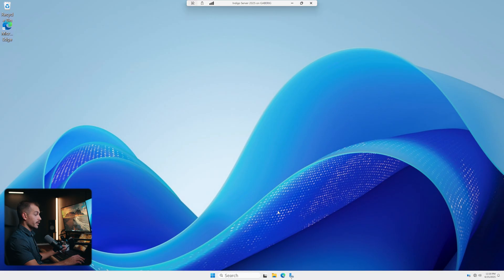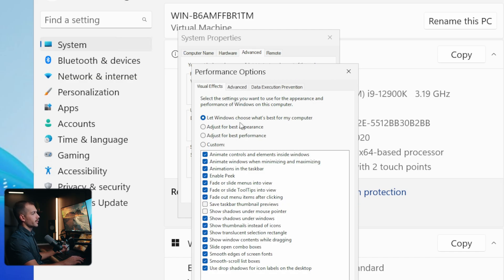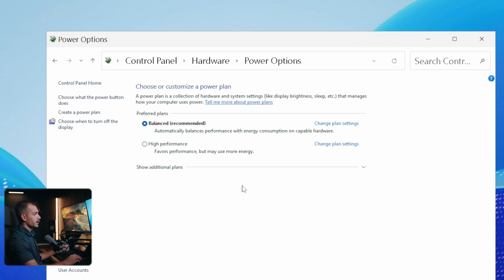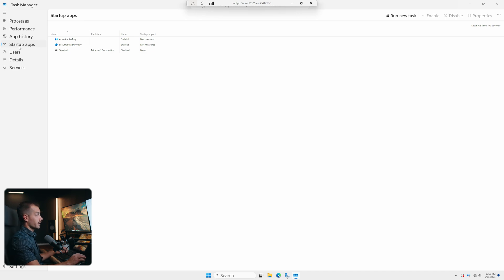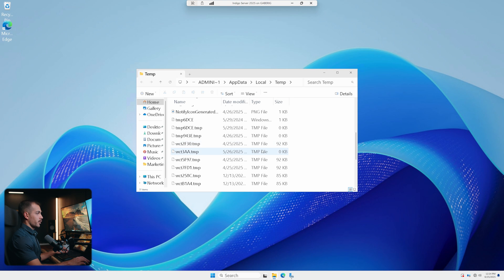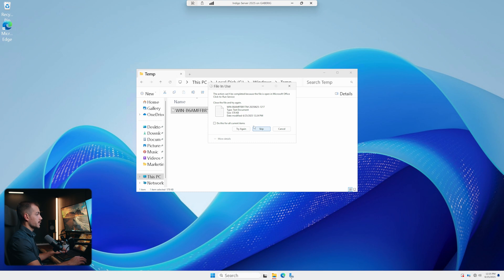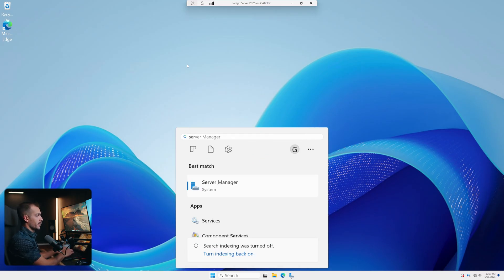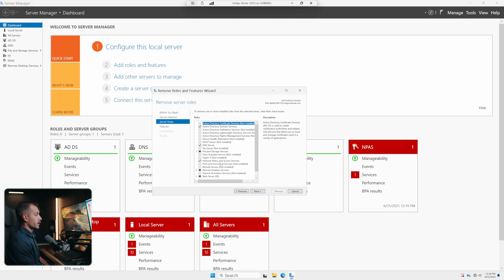Best Windows Performance Settings | Best Windows Server 2025 Performance Optimization Settings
Want to get the fastest, most reliable performance out of your Windows Server 2025 setup? In this tutorial, we walk you through essential performance tweaks and best practices to optimize Windows Server 2025—ideal for IT professionals, sysadmins, and anyone managing server infrastructure.

🚀 What You'll Learn:
✔ Recommended hardware configurations
✔ Tweaking virtual memory and system settings
✔ Disabling unnecessary services
✔ Optimizing CPU and RAM usage
✔ Tips for disk I/O and network performance
✔ Power plan adjustments and performance profiles